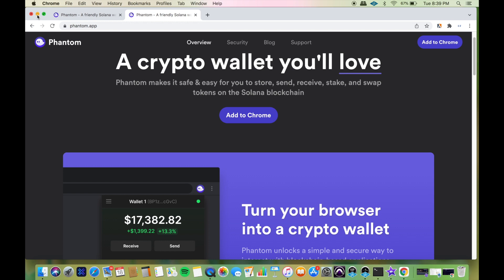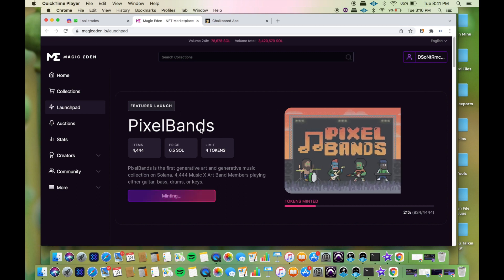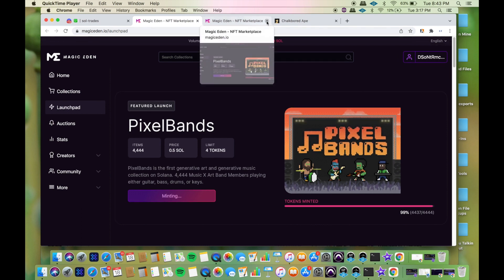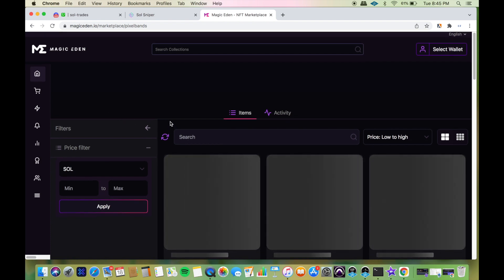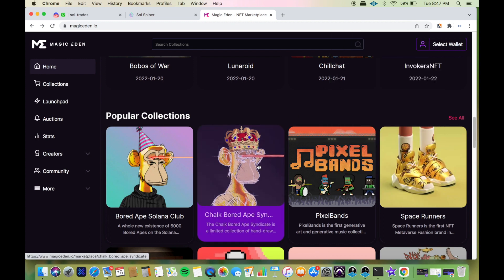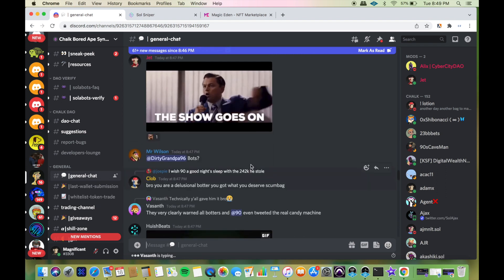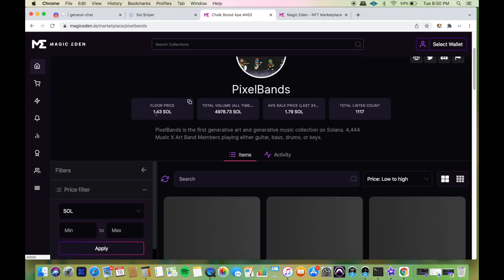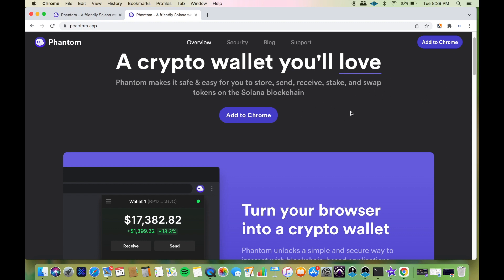How to Mint A Project on MagicEden | Solana Blockchain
This video is me trying to mint Pixel Bands on MagicEden. Mission failed lol but I wanted to show you a real attempt at a mint. Then I show you a mint I was able to acquire for Chalk Bored Ape Syndicate. At the end of the video a quick recap of how to get your Phantom Wallet which is used for Solana.